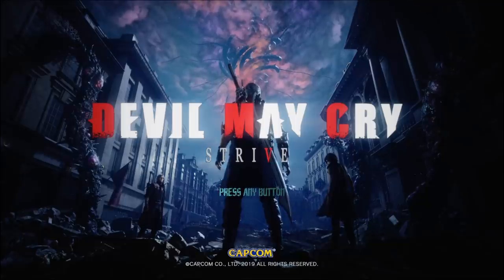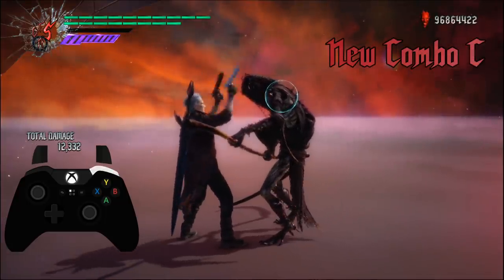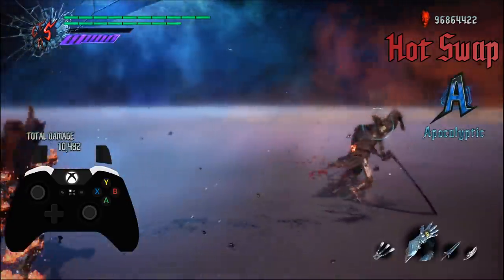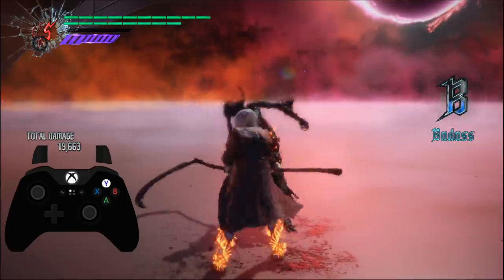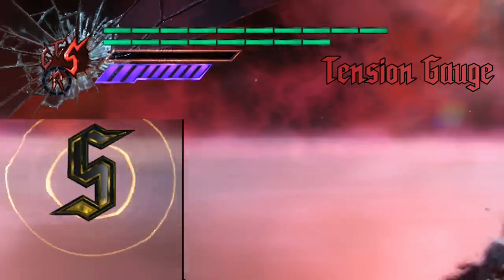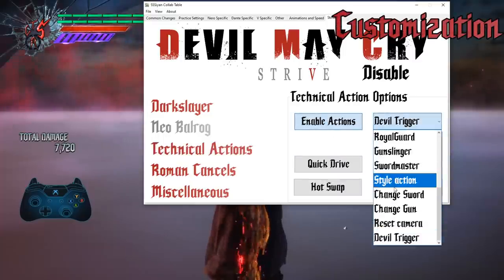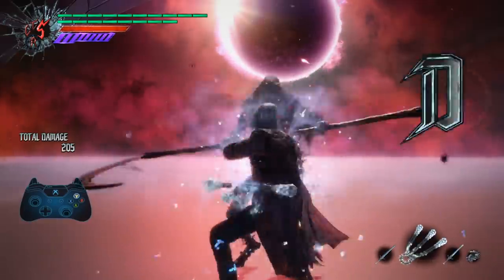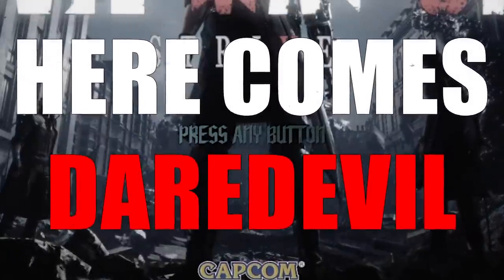Devil May Cry StriVe Official Release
Link to the collab table, the mod is packaged inside (update is live!)

Timestamps:

0:00 - Opening
0:25 - Introduction
1:00 - Darkslayer
1:58 - DSD rework
3:02 - Technical Action System

4:34 - Neo Balrog
7:12 - Roman Cancels
9:14 - Customization
10:13 - SSSiyan Collab Table Update
11:16 - Special Thanks
12:47 - V Trailer
Blue Water Blue Sky
Black Blank blah-blah-blah

WE DO IT